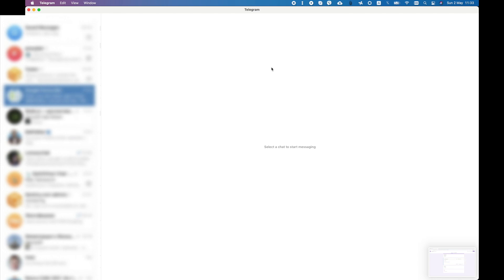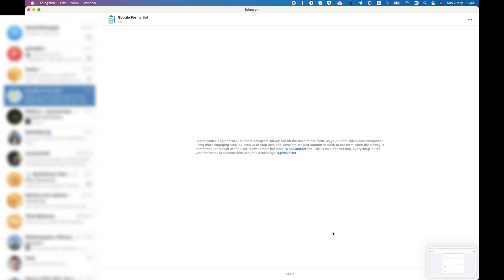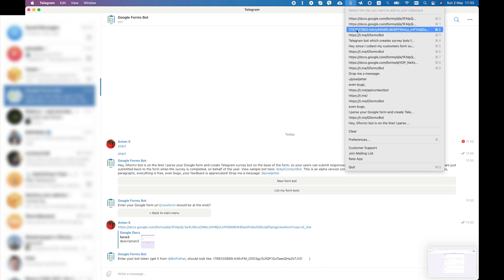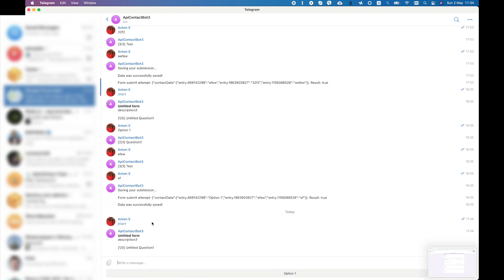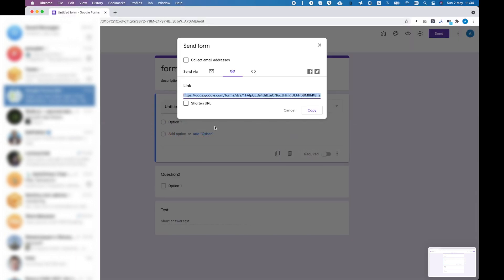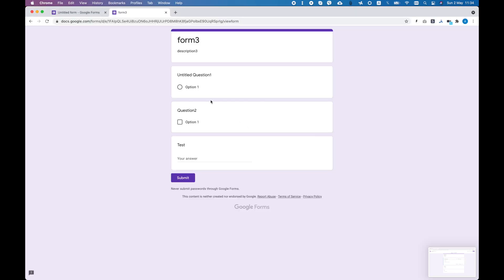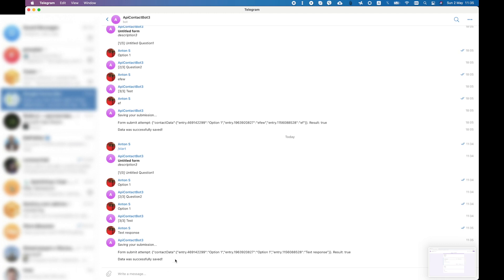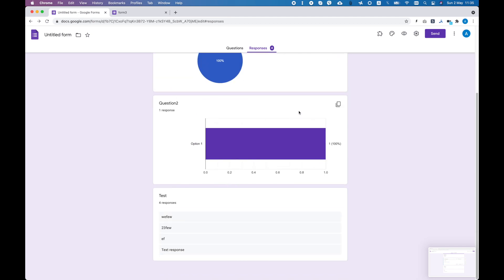Telegram bot for Google Forms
Google Forms Bot ) helps to create another bots which collect responses for your Google Forms.
ATTENTION: Make sure your form does not require Google Sign In! Test your form accepts submissions from incognito browser window before contacting me about form submit errors!